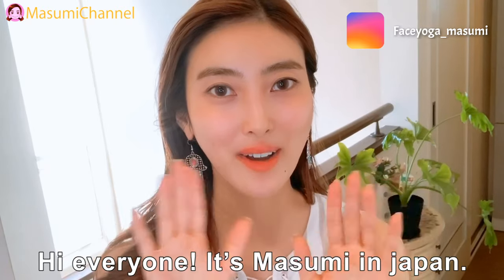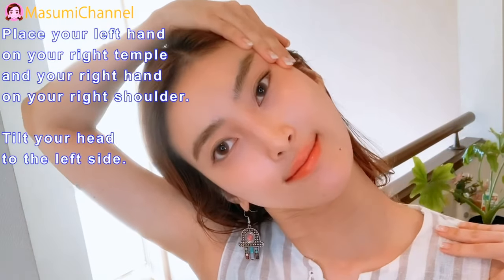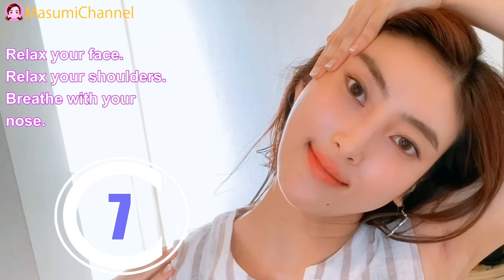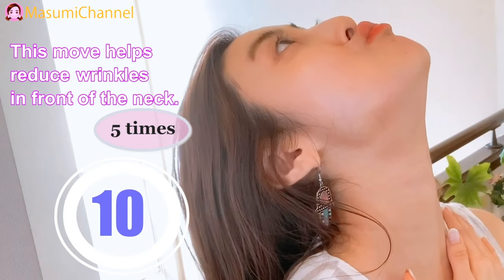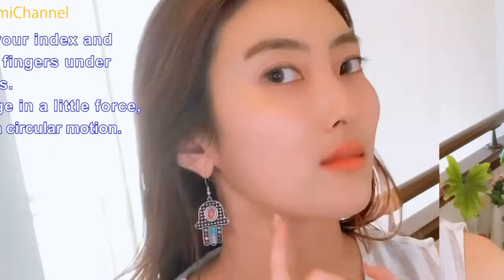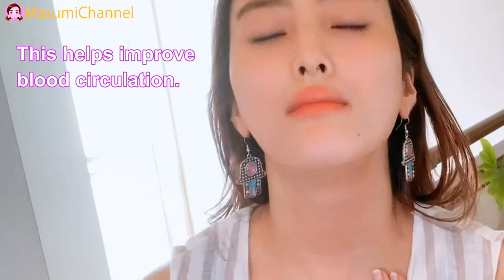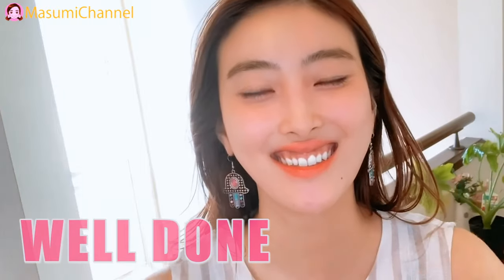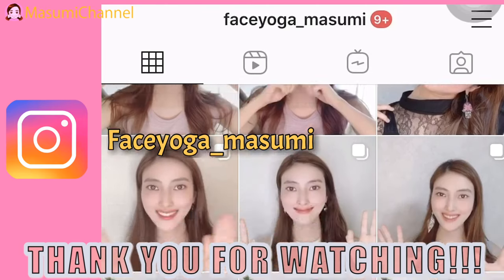Only 3 mins!! Get Rid of Neck Wrinkles, Neck Line, Sagging with this Massage & Exercise